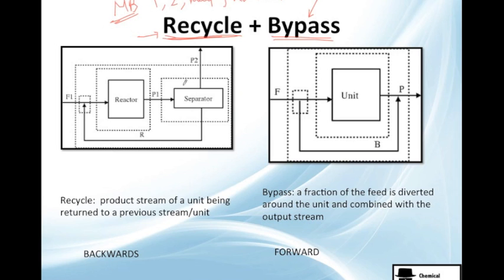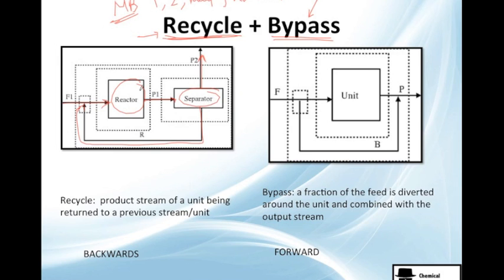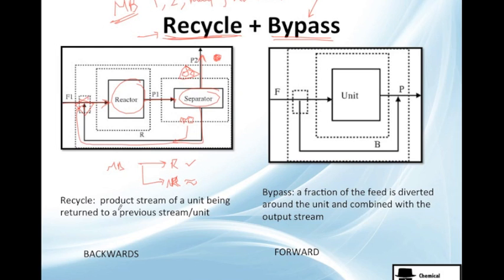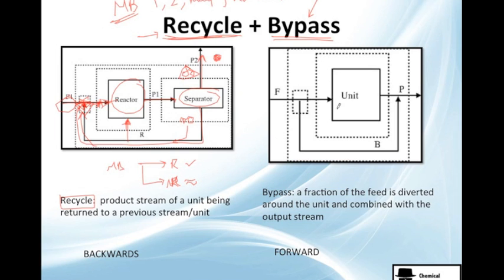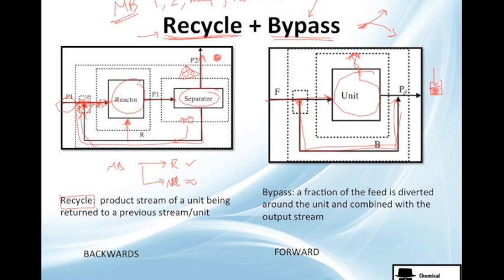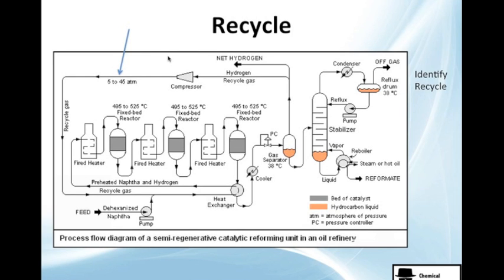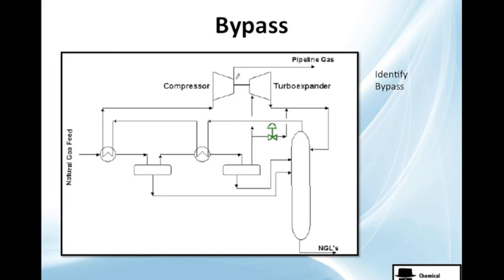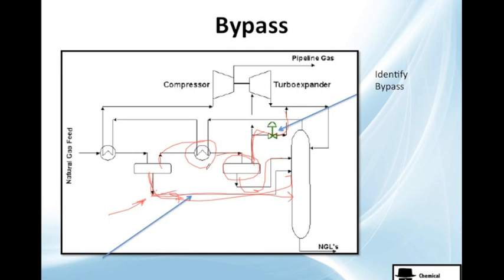Recycle and Bypass Processes Overview (MB1 2-28)